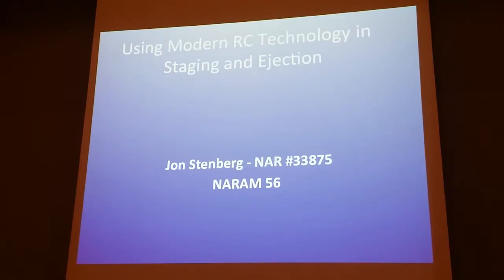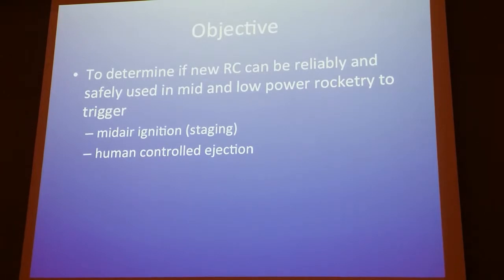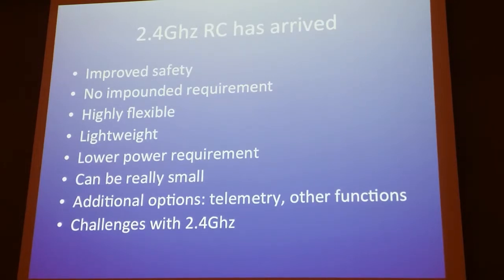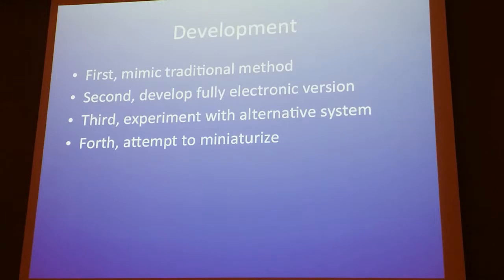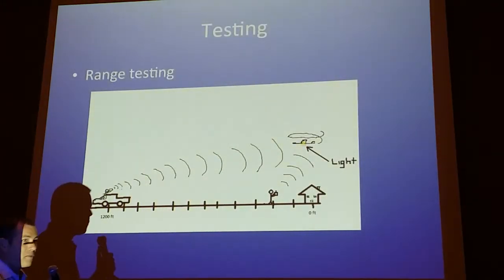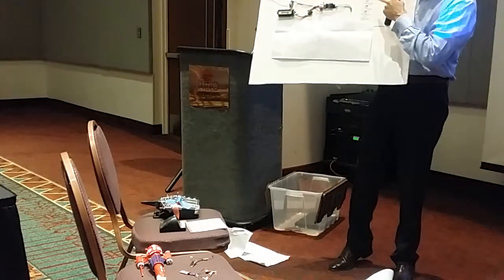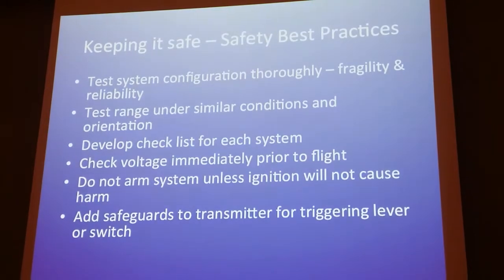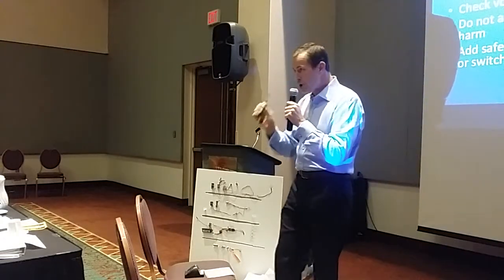Naram 56 Day 6 C R&D John Stenberg - Modern RC Staging and Ejection